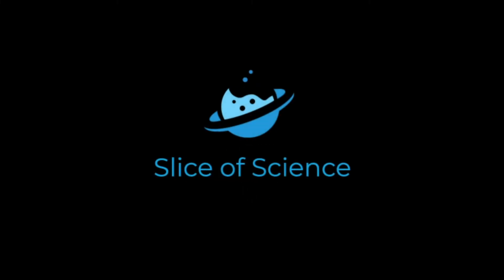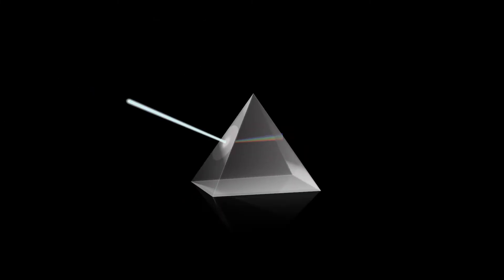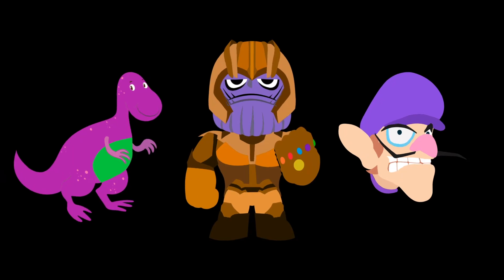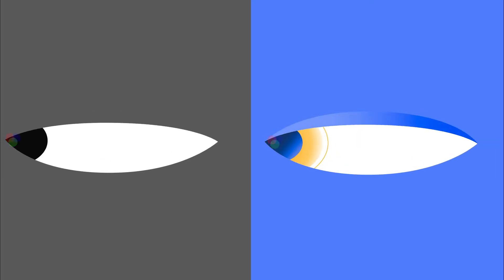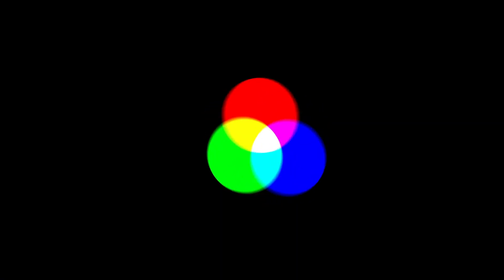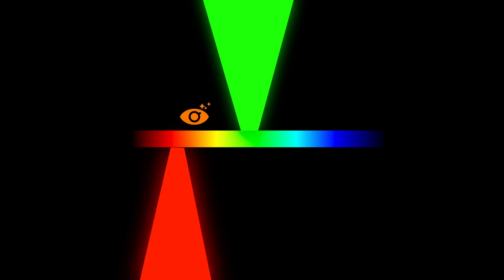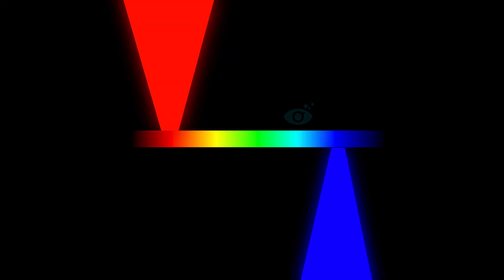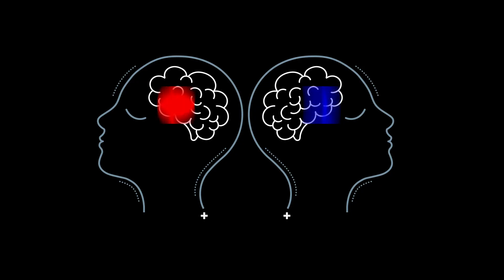Purple Isn't Real | Slice of Science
Yup, you read that right - the color purple isn't real! We know you THINK you've seen purple, but Alexander Winn is here to tell you otherwise. Get ready to have your mind blown and rethink everything.

0:00​​ - But I've seen the color purple?
0:25​​ - Prisms & the light spectrums
0:35 - What color am I seeing then?
1:24​ - Brain does tricks

Edgeworks Entertainment, creators of hit indie game TerraGenesis, is an entertainment production company cofounded by Alexander Winn and Lacey Hannan. Founded on the principles of exploration, Edgeworks invites you to join us to explore our worlds and experience something new.